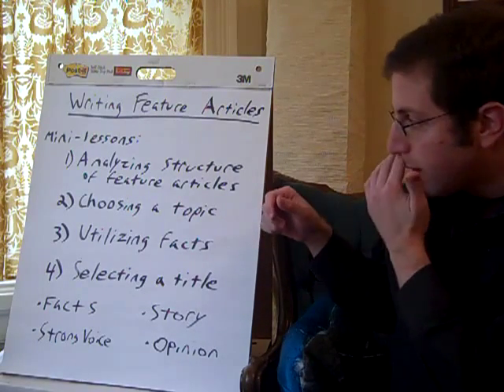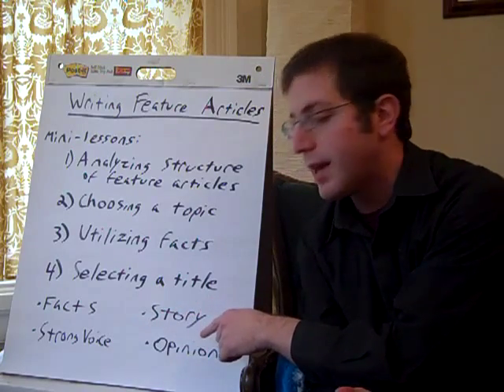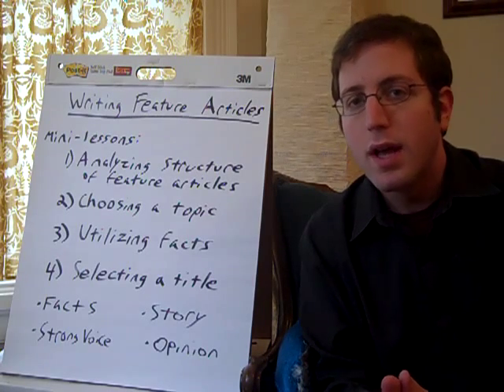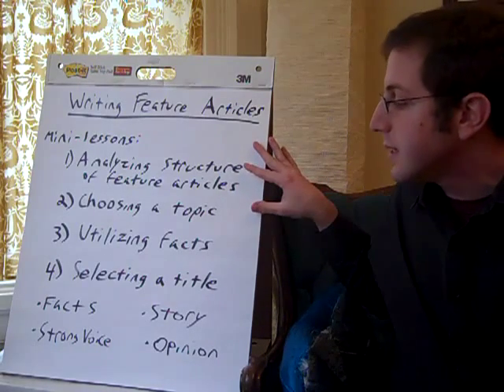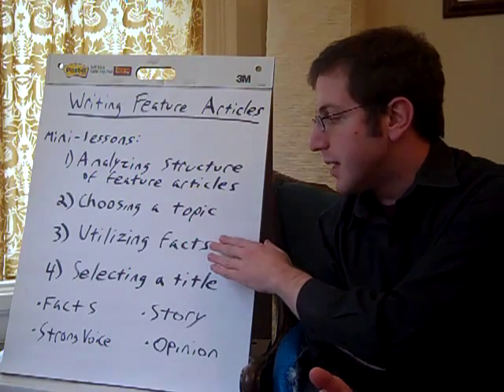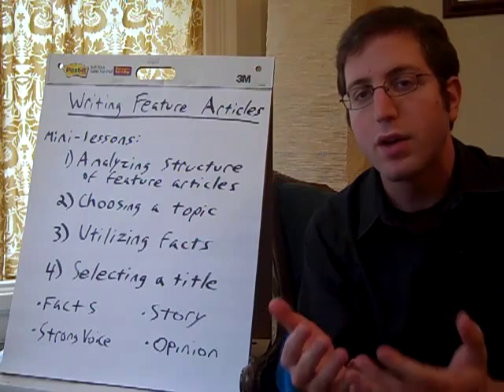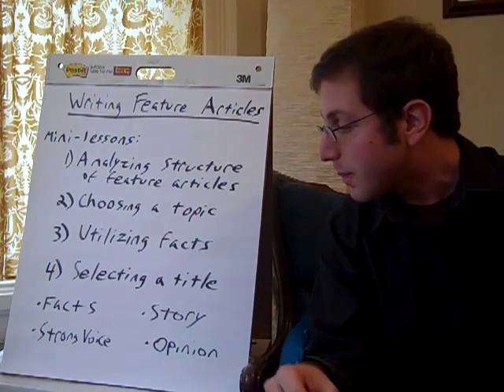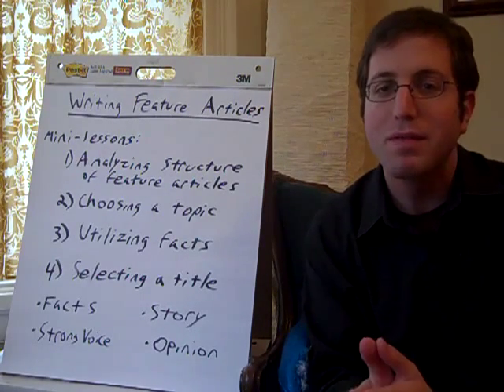Writing Feature Articles with Elementary School Students